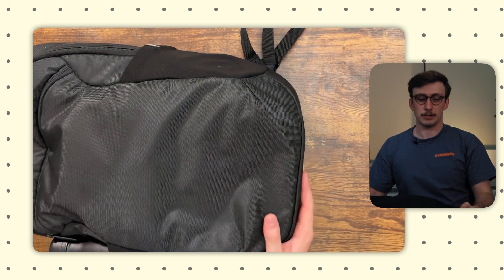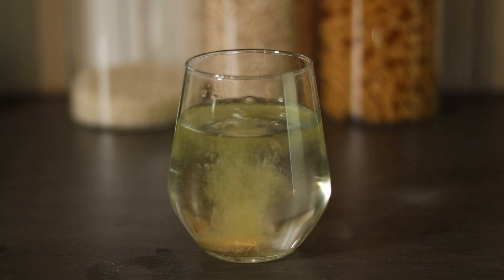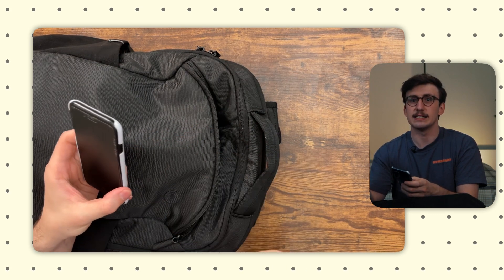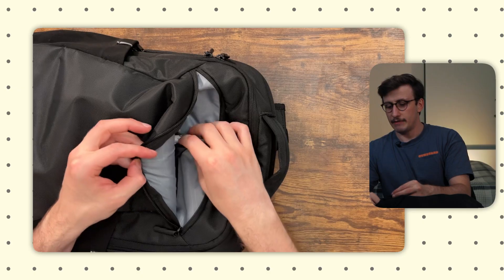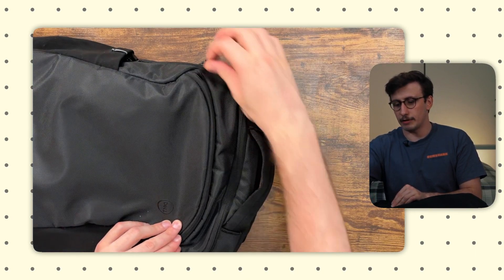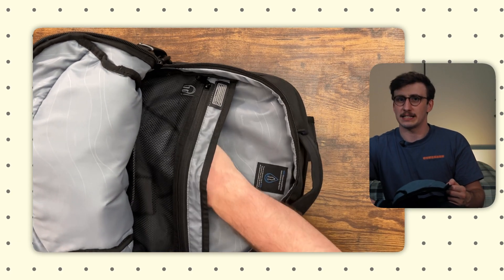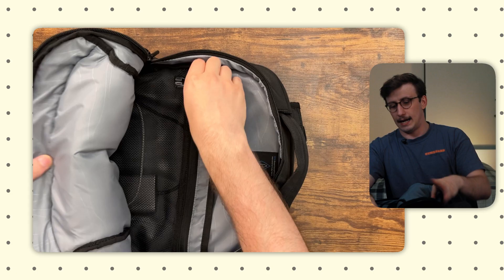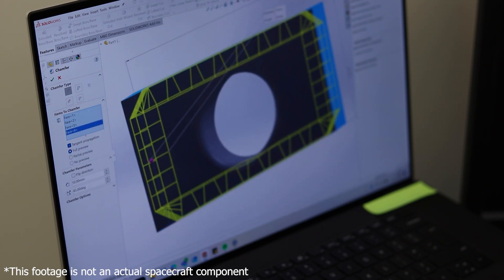My Everyday Carry as a Spacecraft Engineer - What's in my Bag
In this video, I unpack what items I use on a daily basis as a spacecraft engineer. From tech to novelty items, this video gives an accurate reflection of what I use on a daily basis to enable me to help design and build space missions.

EDC ITEMS:
Front Pouch:
Water Bottle
Work Phone
Personal Phone
Rotring 600 Mechanical Pencil

Middle Pouch:
Logitech MX Master
Leuchtturm1917 Notebook
Parker Pen
USB-C Dock

Back Pouch:

*Differs slightly from the product shown on video

TIMESTAMPS:
Intro - 00:00
Front Pouch - 00:25
Middle Pouch - 06:39
Back Pouch - 10:40

My name is Lewis, I'm a spacecraft engineer, astrophysics graduate and productivity enthusiast. On my channel, you'll find a collection of videos about productivity, personal development, stoicism, student life and whatever else I find interesting. I also have a website where I publish articles on productivity, time management and advice on making the best version of ourselves